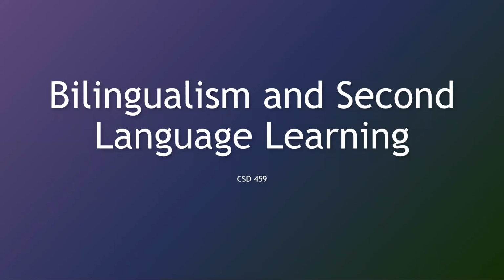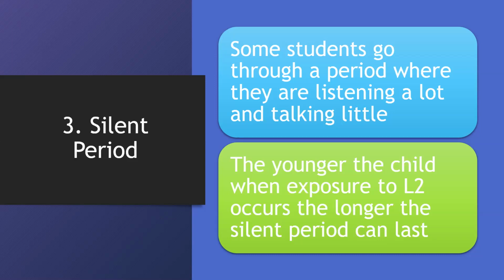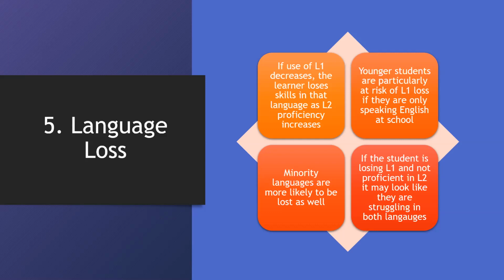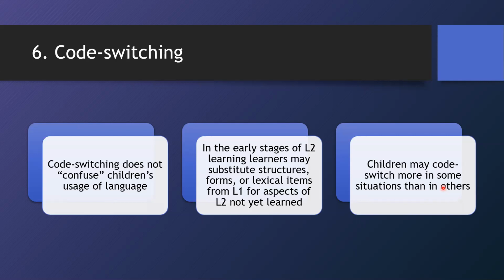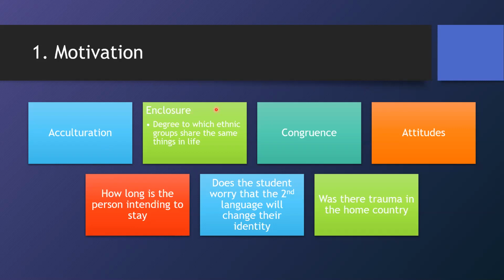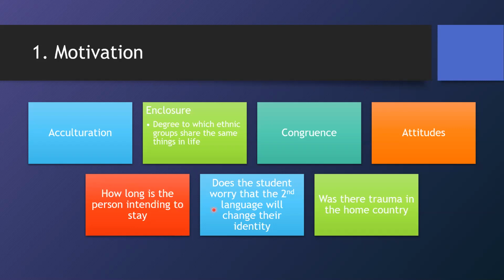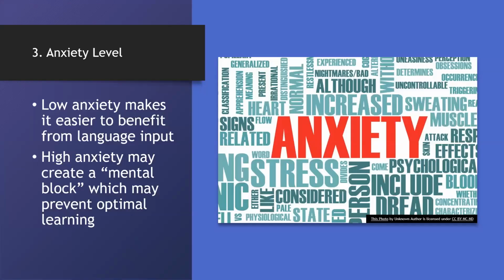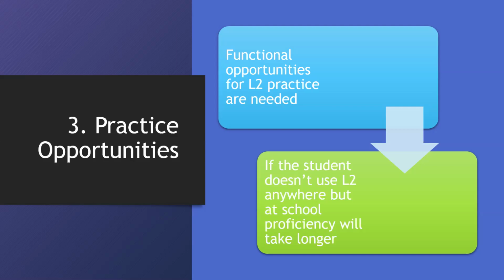Chp 10 Bilingualism Part 1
This content is based on the textbook: Multicultural Students with Special Language Needs: Practical strategies for assessment and intervention - 5th Edition by Dr. Celeste Roseberry-McKibbin

Specifically, this is information from Chapter 10: Bilingualism and Second Language Learning on pages 208 to 216.